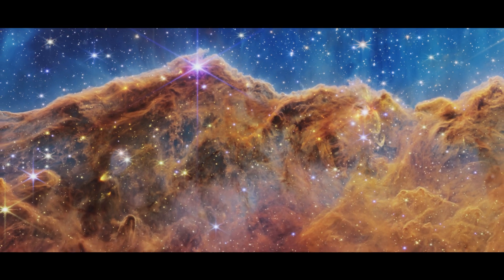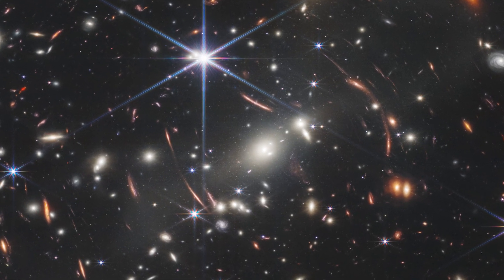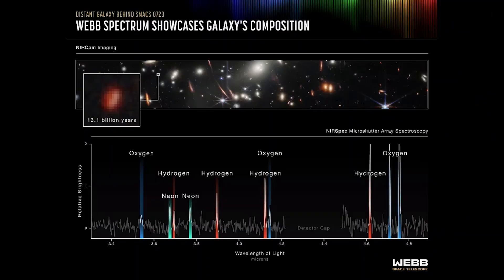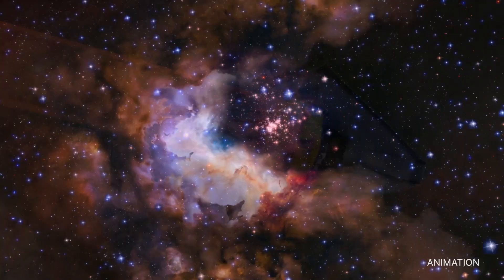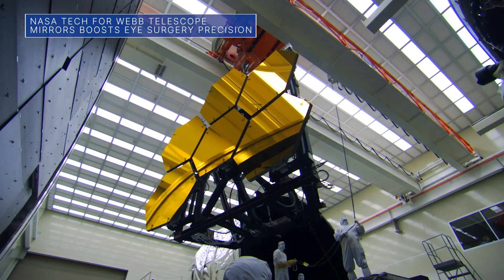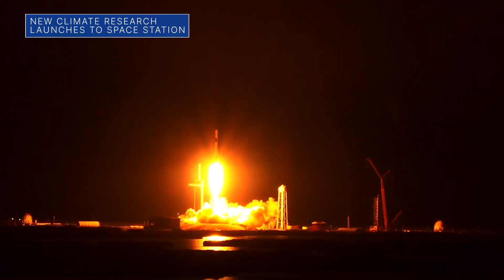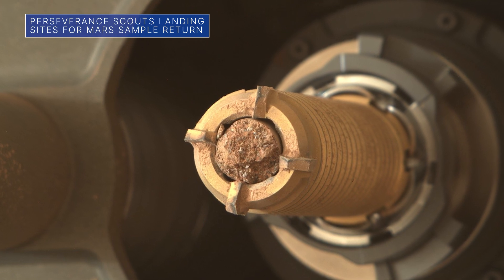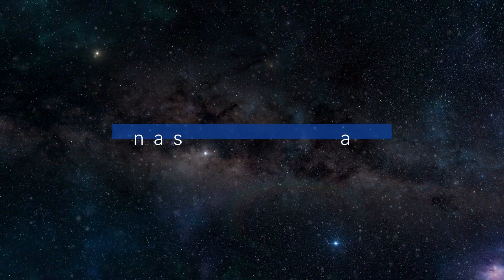The Webb Space Telescope’s New Look at the Cosmos on This Week @NASA – July 15, 2022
The Webb Space Telescope’s new look at the cosmos, technology used to fine tune Webb improves the vision of millions on Earth, and a new climate study heads to the space station … a few of the stories to tell you about – This Week at NASA!

Producer: Andre Valentine
Editor: Shane Apple
Credit: NASA